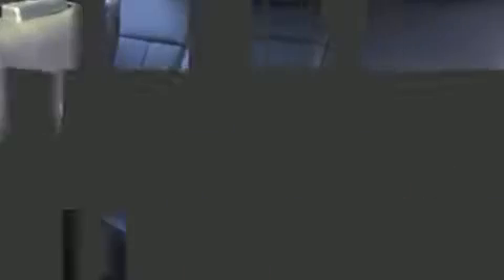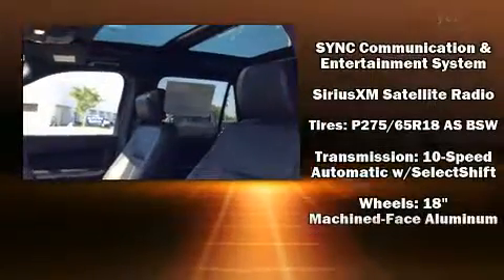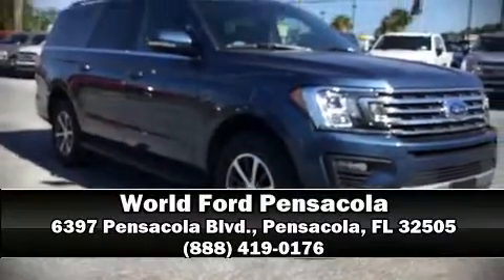2018 Ford Expedition Max XLT in Pensacola, FL 32505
6397 Pensacola Blvd.

It features an automatic transmission, rear-wheel drive, and a 3.5 liter 6 cylinder engine. The engine breathes better thanks to a turbocharger, improving both performance and economy. It includes power seats, front and rear reading lights, a tachometer, front bucket seats, turn signal indicator mirrors, remote keyless entry, rear wipers, and air conditioning. Power adjustable pedals allow the driver to optimize his or her driving position, enhancing visibility, comfort and safety. Third row seats expand the maximum passenger capacity to 8. For drivers who enjoy the natural environment, a power moon roof allows an infusion of fresh air. You and your passengers will enjoy the stereo system, which includes a CD player with MP3 capability, steering wheel mounted audio controls, and 9 speakers, providing excellent sound throughout the cabin. Ford also prioritized safety and security by including: dual front impact airbags, head curtain airbags, traction control, brake assist, a security system, an emergency communication system, and 4 wheel disc brakes with ABS. Various mechanical systems are monitored by electronic stability control, keeping you on your intended path. Our experienced sales staff is eager to share its knowledge and enthusiasm with you. They'll work with you to find the right vehicle at a price you can afford. Come on in and take a test drive!